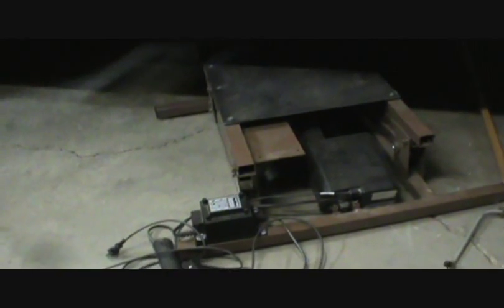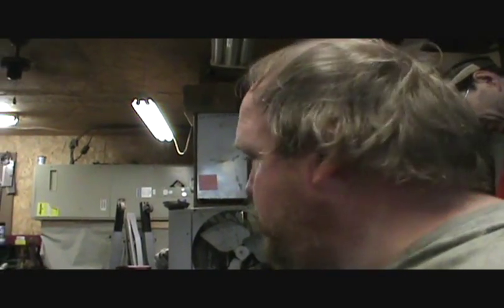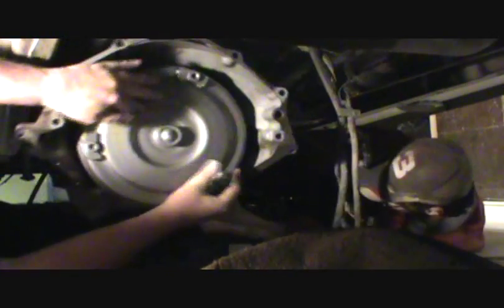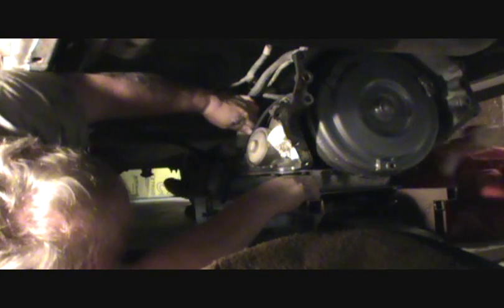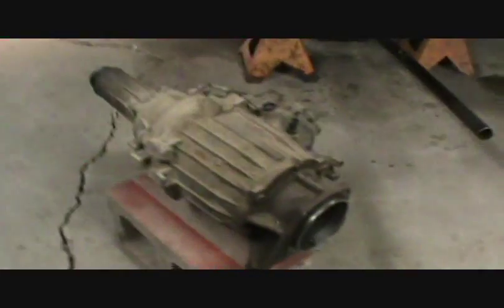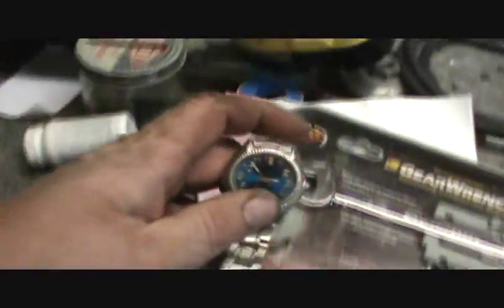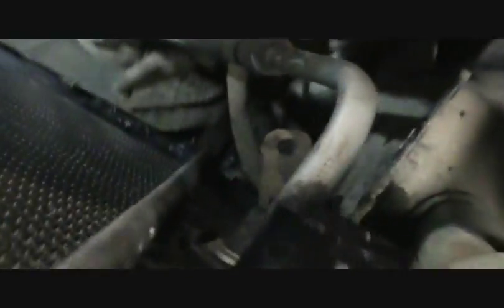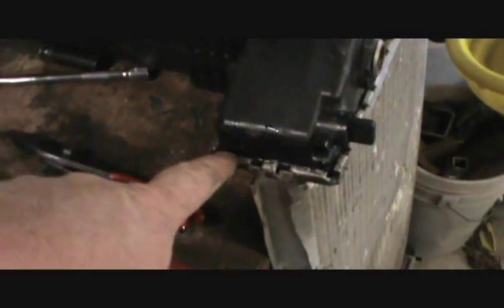the days is here finally used transmission lift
well it went good until started filling radiator.just watch and see how things went.